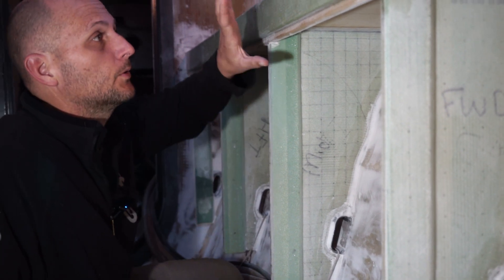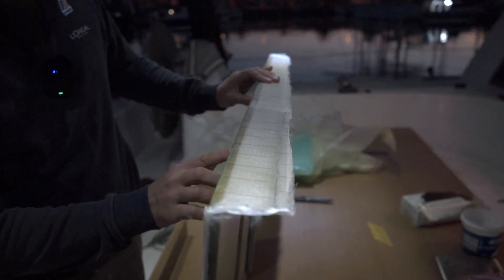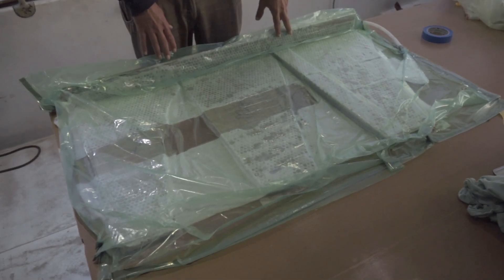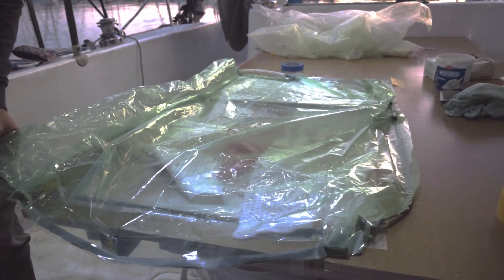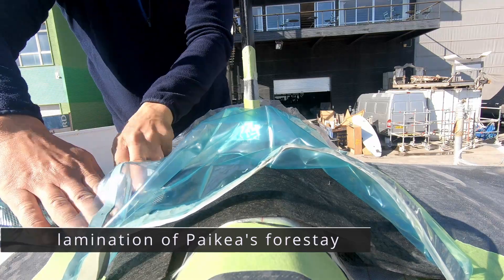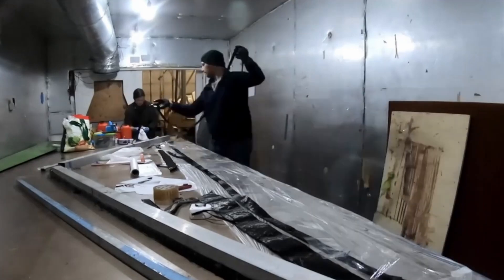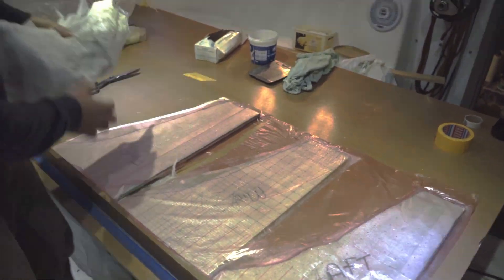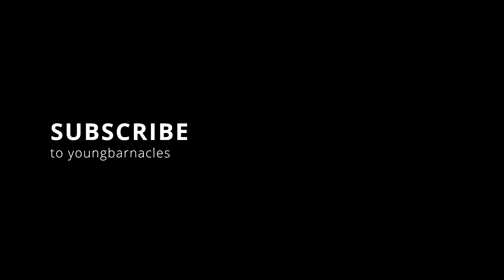Functionality and Servicibilty - Making our Bunk Gussets Awesome!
Building a lightweight performance catamaran means every piece must earn its place. In this episode, we move from concept to composite, building the structural cabinetry for our bunk storage. These aren't just dividers for socks and undies; they are integral, strategic stiffeners for the hull and bunk structure.

We break down the engineering philosophy behind making internal furniture structural, the practical process of vacuum bagging the panels, and a critical lesson on preventing polyester resin from "boiling" under vacuum.

CHAPTERS:
0:00 The Philosophy: Making Furniture Structural
1:25 Finished Panel Analysis & The "Boiling" Issue
3:10 The Layers: Debagging a Vacuum-Bagged Panel
5:45 How to Build a Return Flange into a Panel
6:20 Recycling Vacuum Bags: Pros & Cons
8:10 Vacuum Bagging vs. Pressing: A Technical Comparison

➜ Want to go deeper? Access our detailed composites videos, project files, and community on the Youngbarnacles Members Hub